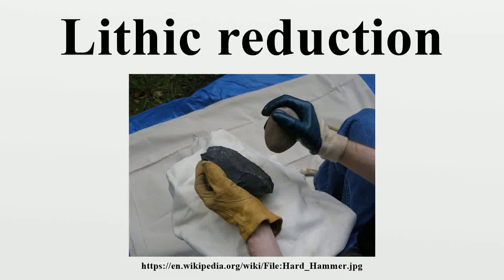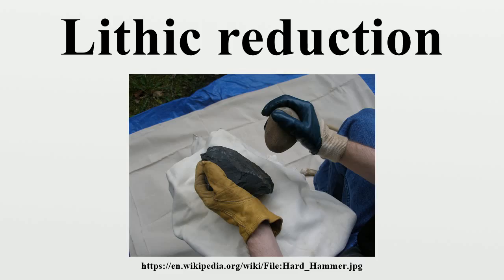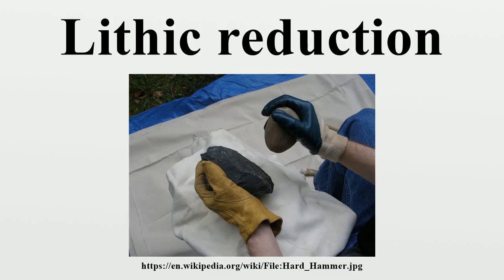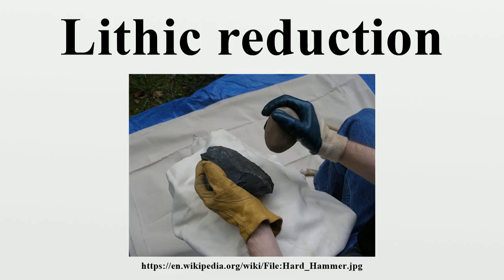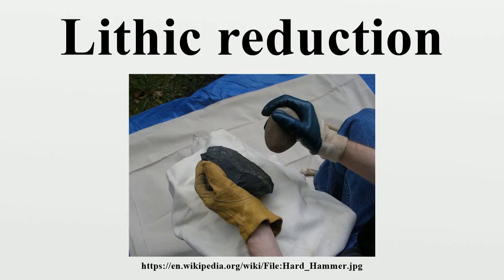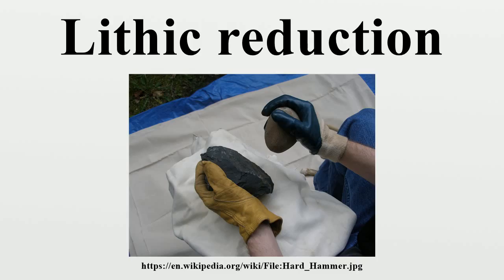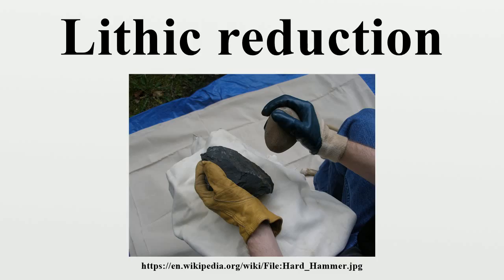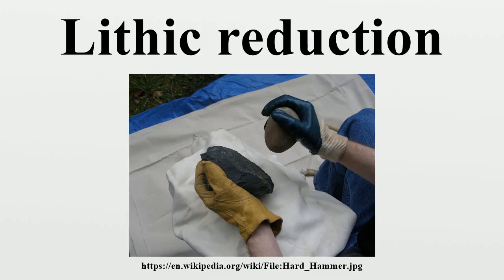Lithic reduction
Lithic reduction involves the use of a hard hammer percussor, such as a hammerstone, a soft hammer fabricator (made of wood, bone or antler), or a wood or antler punch to detach lithic flakes from a lump of tool stone called a lithic core (also known as the "objective piece").As flakes are detached in sequence, the original mass of stone is reduced; hence the term for this process.

Image-Copyright-Info